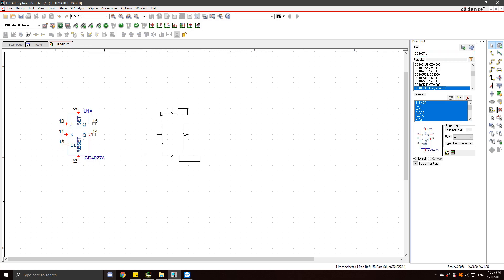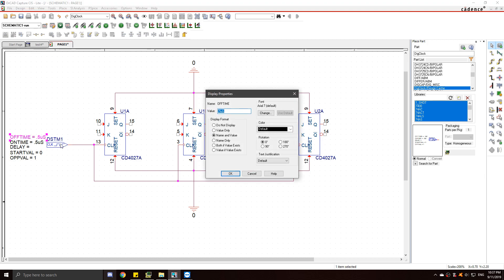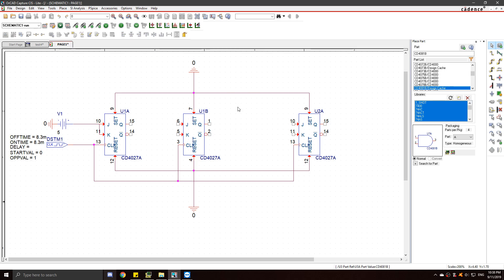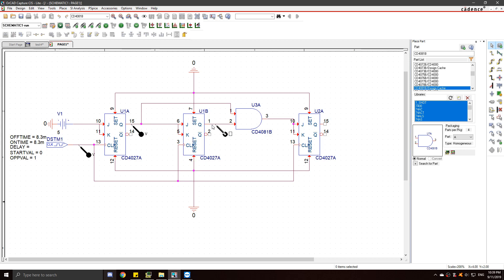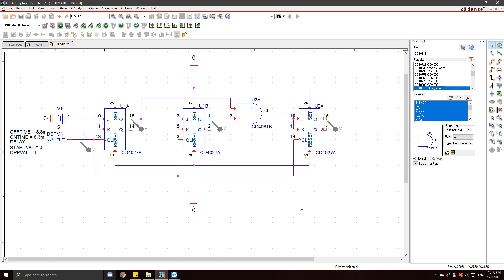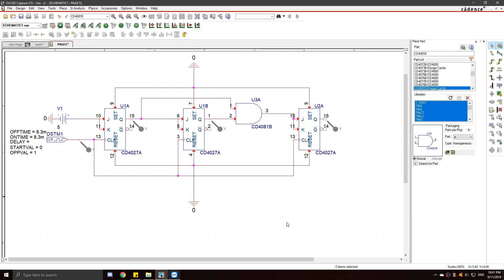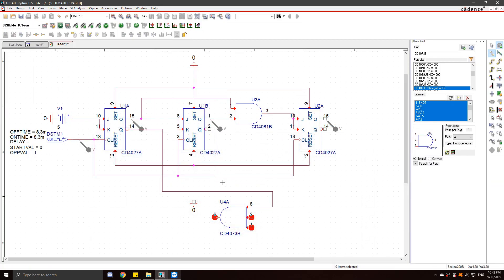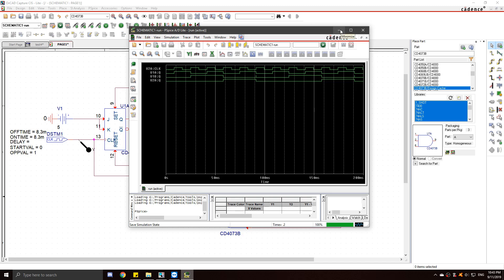Mod-8 and Mod-6 Synchronous Counter PSpice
How to build a mod-8 and mod-6 synchronous counter on pSpice.
A more efficient Mod-6 synchronous counter can be derived from using K-Maps and finite state machine, but that will take too long to do and I want this video to be brief.

Synchronous means that all the Flip Flops in the circuit shares the same clock, so when the clock signal change to high, all the JK-FF will trigger all at once.
Mod-8 Counter means that the counter count from [0, 8), so includes 000 and 111, but not 1000.
Mod-6 Counter means the counter count from [0, 6), so includes 000 and 101, but not 110.

So to get a mod-6 counter, you need to first build the mod-8 counter. Then attach the mod-8 counter to a comparator, which is an AND gate that triggers HIGH when you get a specific value, and set the AND gate to trigger when you get 110. The AND gate will trigger the reset pin.

The reset pin resets everything back to 0. So reset all 3 JK-FF to get back to 000.

Using the comparator will result in a GLITCH (unwanted signal) because the comparator abruptly stops the counter in the middle of counting (from 0 to 7). The comparator has a delay so the values reset AFTER the next count already started. That's why the glitch appear for a brief moment. However, a mod-6 counter derived from the K-Map will not produce a glitch since it is meant to count from 0 to 5 in its count cycle, unlike the use of comparator that abruptly stops the counter at 5 even though it's supposed to count to 7.

Since you can't derive an asynchronous counter to count from 0 to 5 without the use of a comparator, this makes the synchronous counter the better choice. In fact, you can derive a synchronous counter to count in any order of numbers you want. An asynchronous counter can only increment/decrement its value by 1 per clock pulse.

The "reset"/"clear" (they're named differently on the different datasheet) pin resets all the values back to 0 when triggered for that particular FF.

The "preset"/"set" pin turns all the values to 1 when triggered for that particular FF.

Component Used:
CD4027 (JK-FF)
CD4081 (2-Input AND)
CD4073 (3-Input AND)
DigClock (Digital Clock)